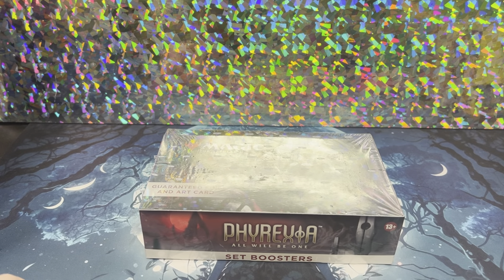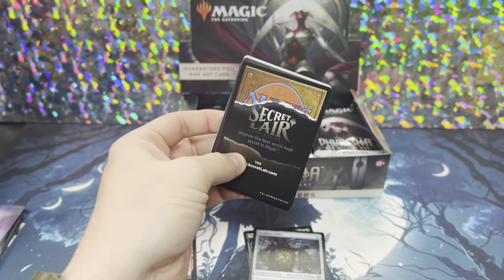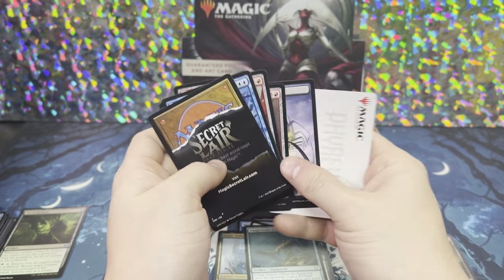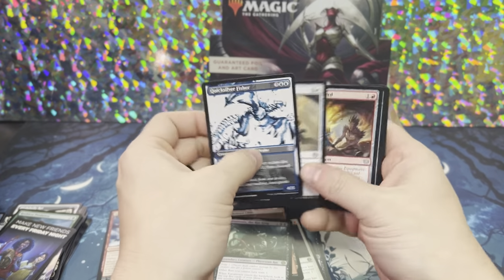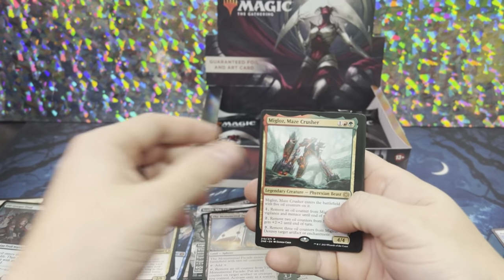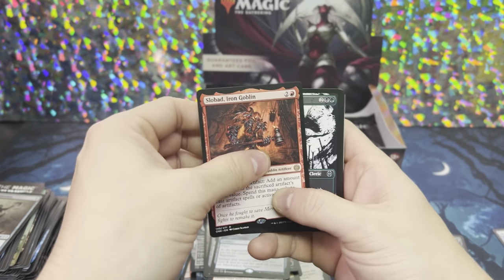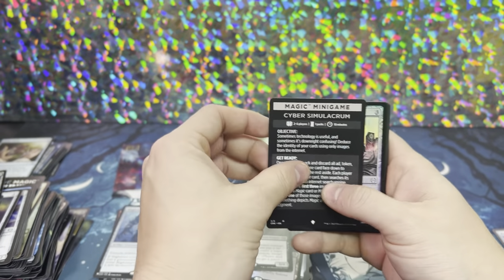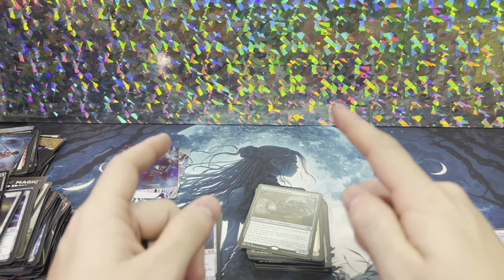PHYREXIA ALL WILL BE ONE SET BOOSTER BOX OPENING #2